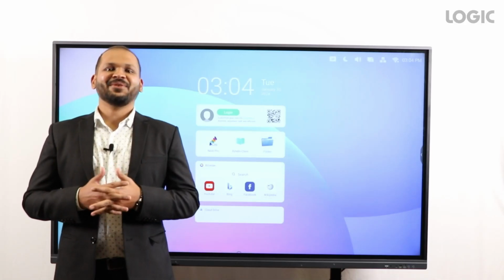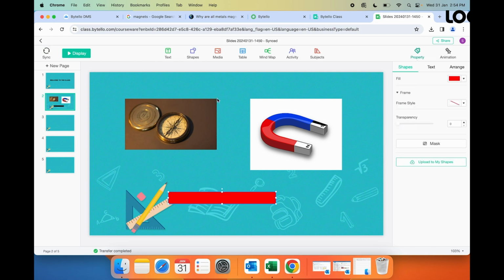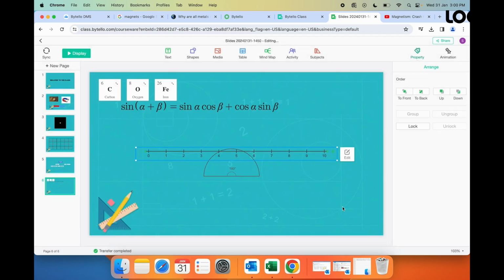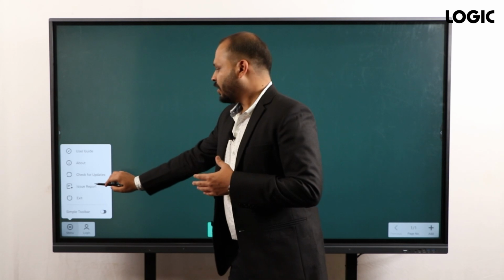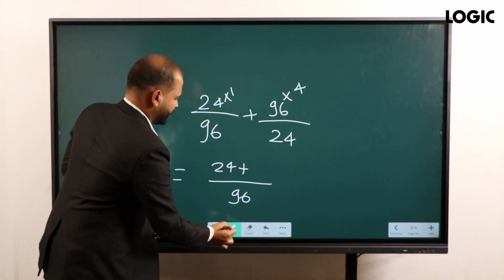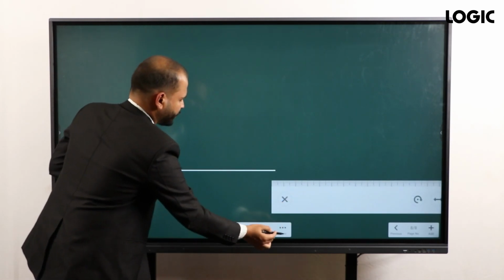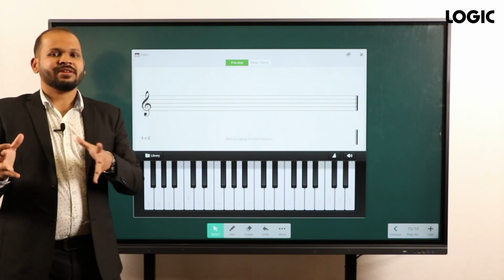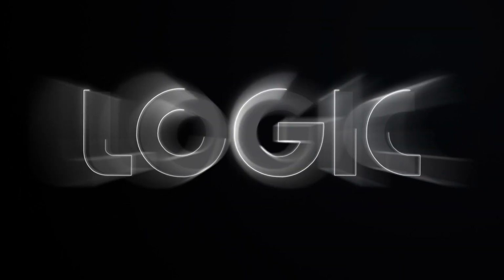Logic Interactive Displays - FX Series Demo | Bytello Class Video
Logic Infinity Interactive Displays - FX Series
An interactive display for an immersive learning experience!
It can be integrated into schools and workplaces alike with features that can be customized to cater to each environment, giving it a truly infinite edge.

From enabling collaboration to improving attention, Logic Infinity Interactive Displays keep you entertained, infinitely.

This video provides an insight into the features and applications of Logic Interactive Displays.
The Displays are available in 3 sizes: 65", 75", 86" and 98"